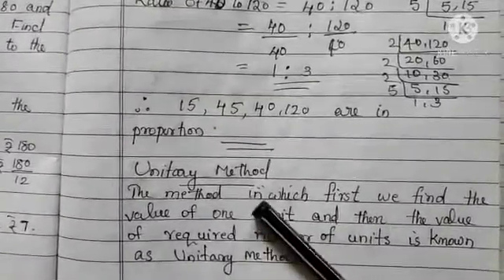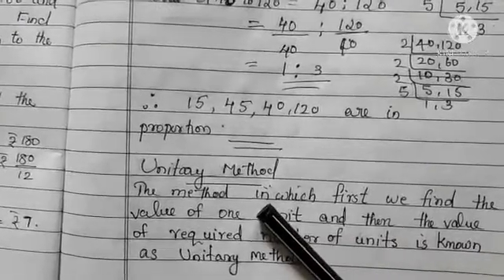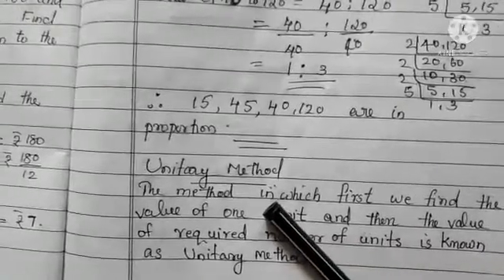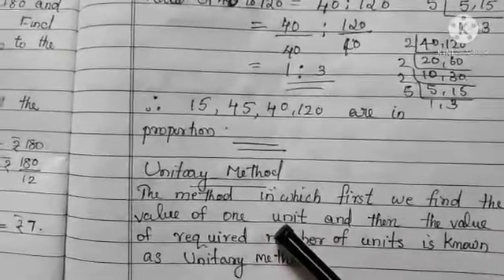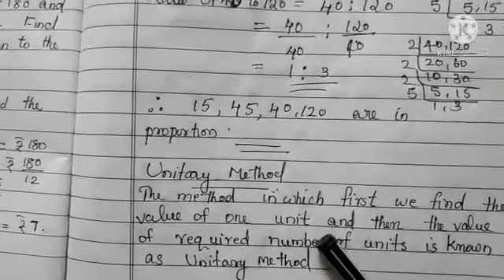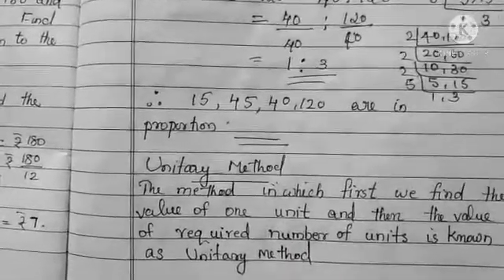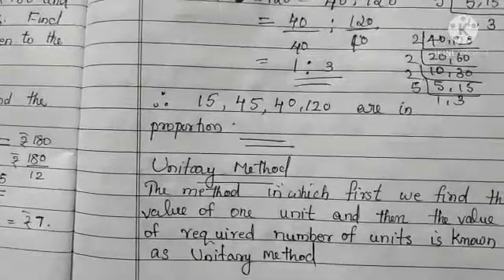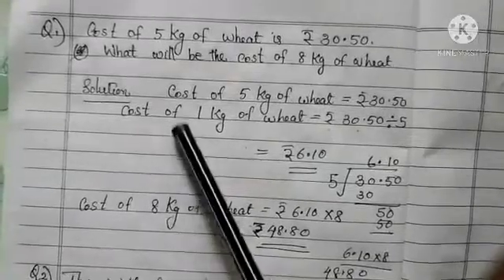CLASS 6 REVISION -RATIO AND PROPORTION -PART 2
PROPORTION AND UNITARY METHOD